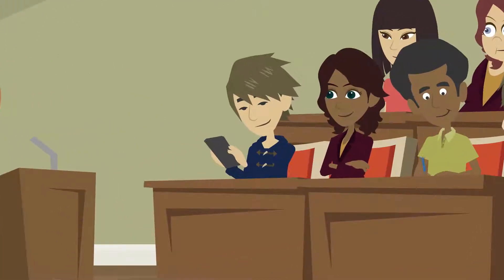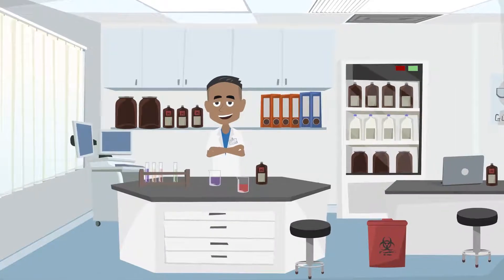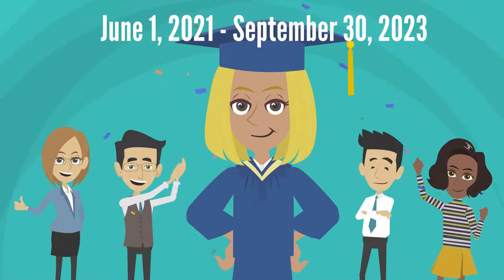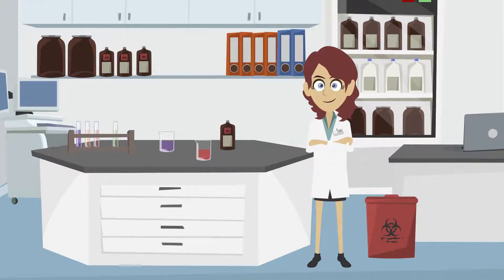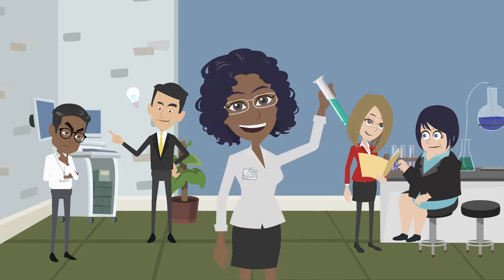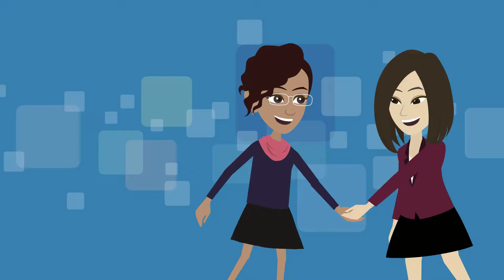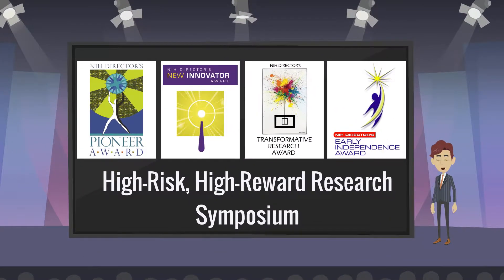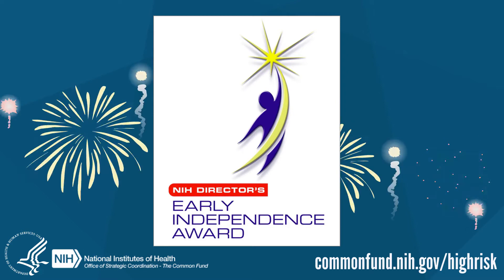FY2023 NIH Common Fund's High-Risk, High-Reward Early Independence Award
The Early Independence Award is part of the NIH Common Fund's High-Risk, High-Reward Research program and enables outstanding junior scientists to skip the traditional postdoctoral training period to launch independent research careers.